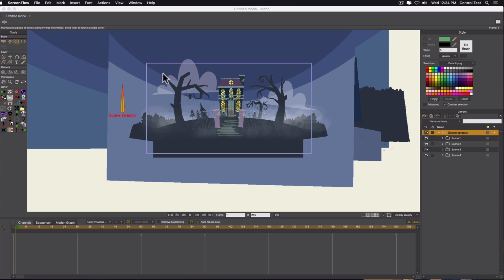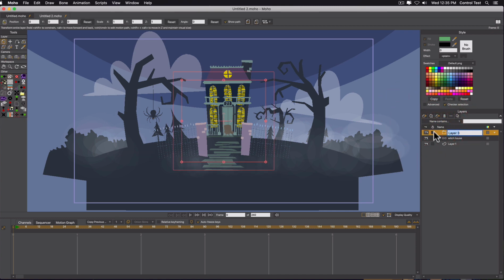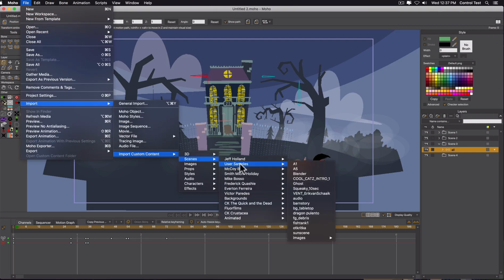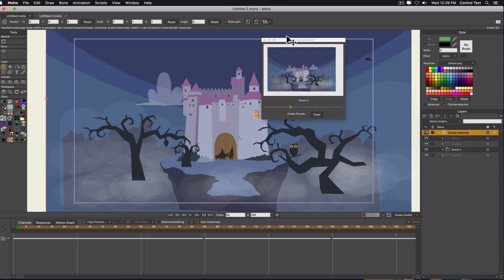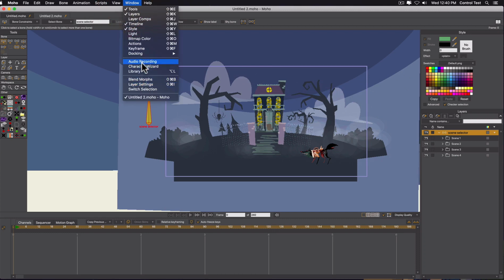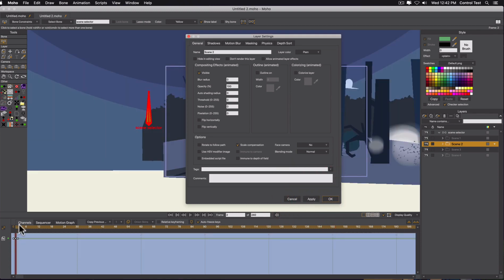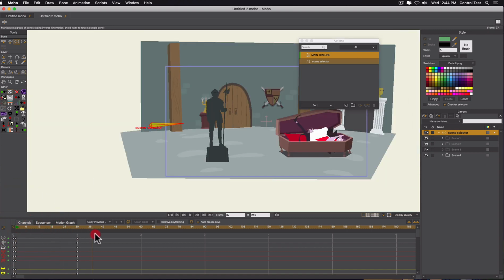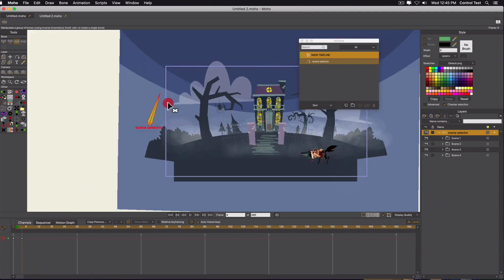How to create a smart bone scene switcher in Anime Studio/MOHO pro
Download the scene selector template here for FREE if you don't want to set it up yourself!

Hello all! Sorry for the long absence, September was rough for me because I was working 60-70 hours a week at two jobs with no days off. October has been better as I started working full time as an animator!!! But still working a lot of hours but I wanted to make time to make some tutorials for you guys!

This one is something I came up with that has helped me a lot in the last couple of weeks and has really sped up my workflow.

It is an easy way to switch between scenes without a lot of hassle and keeps everything really well organized. It's even easier to do in MOHO 12 and 13 but I wanted to make sure anyone using older versions can do this too which is why I created this smart bone action for older versions.

It is simple but if you don't want to make a bunch of folders and set up the action you can download a template file from my gumroad store